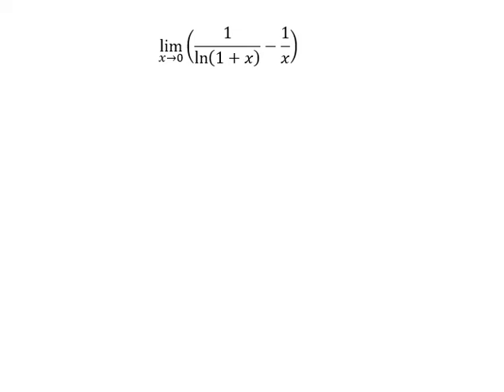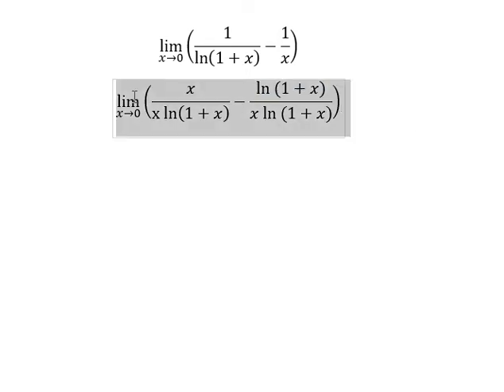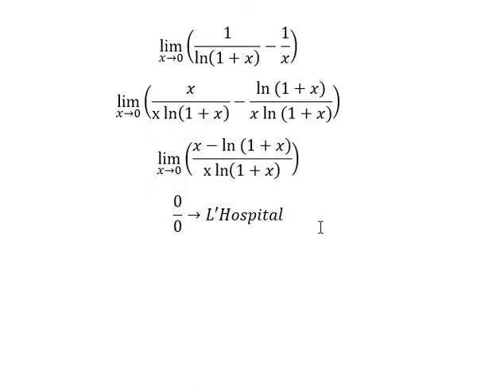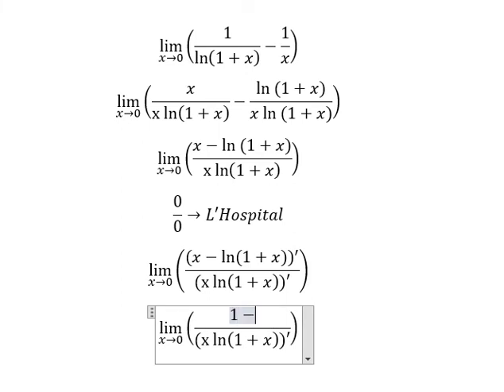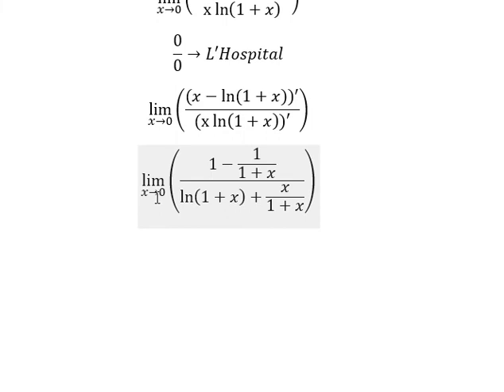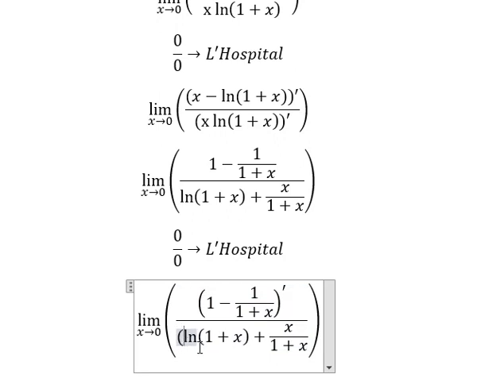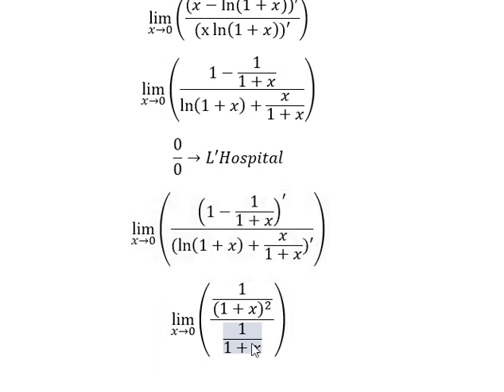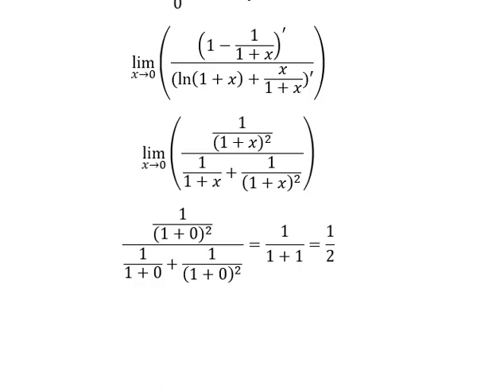Calculus Help: Find the limits: lim (x→0)⁡(1/ln⁡(1+x) -1/x) - L'Hospital - Techniques